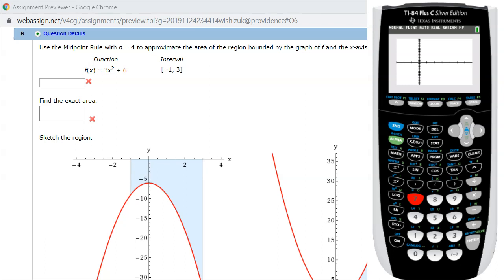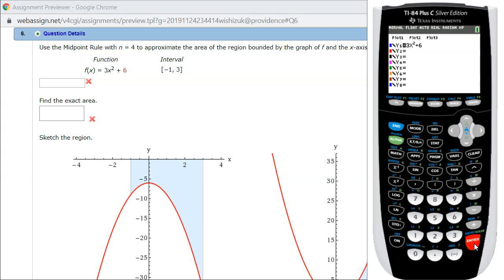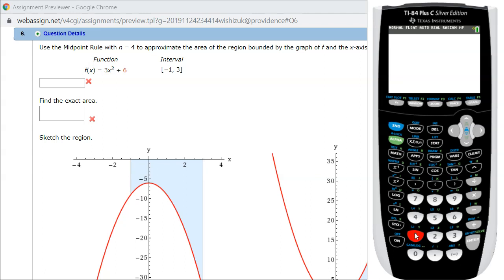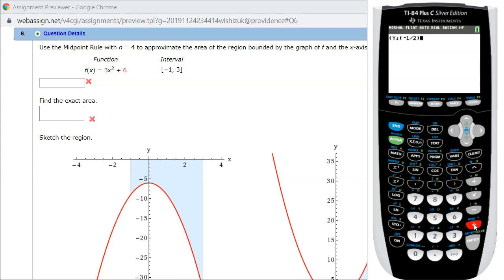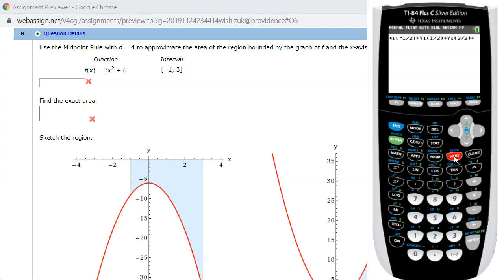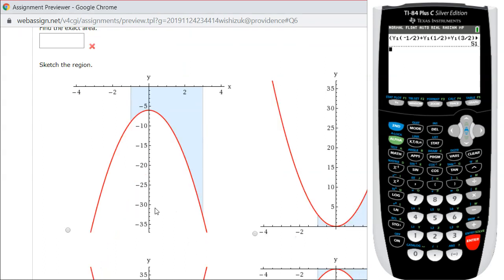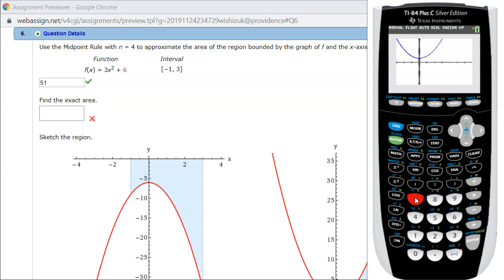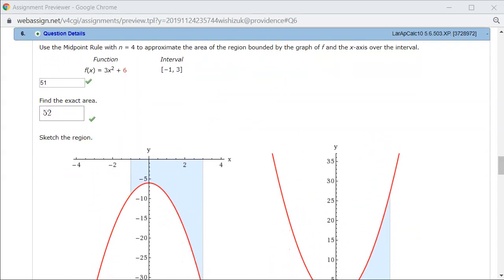MTH 110 H5.6 #6